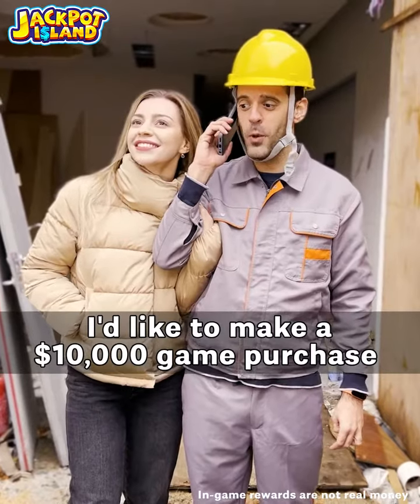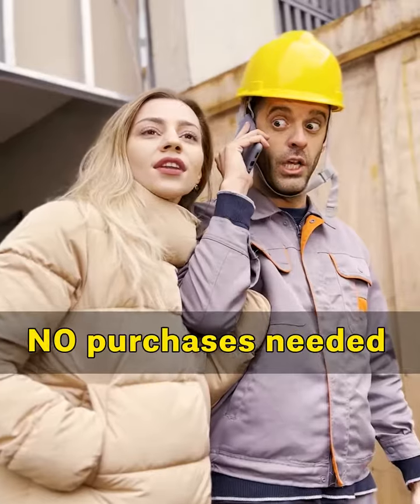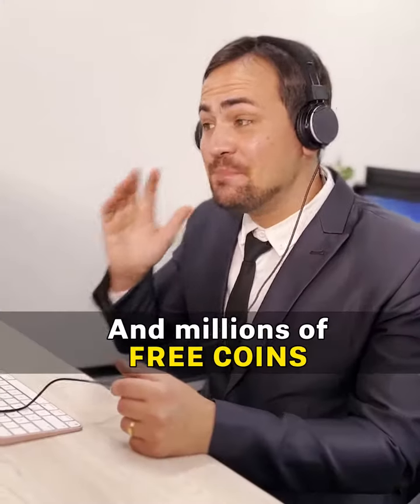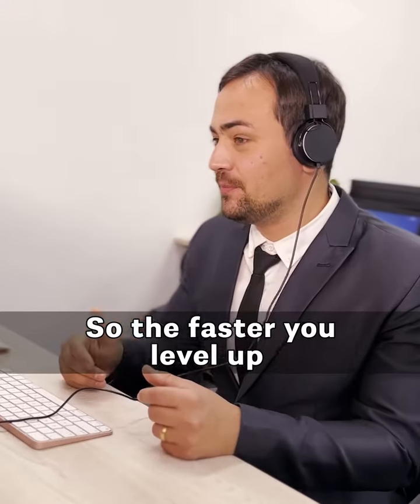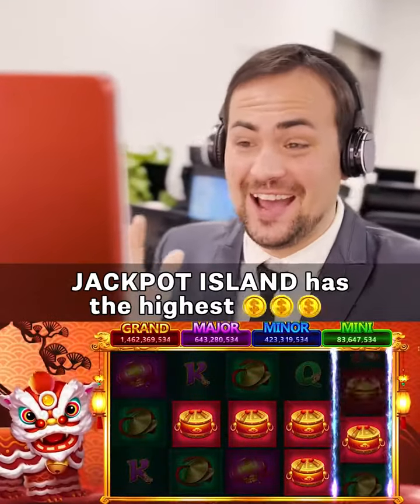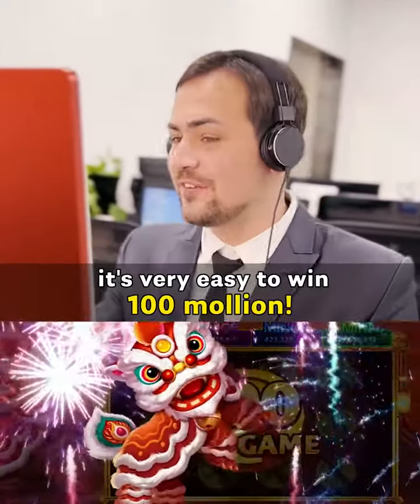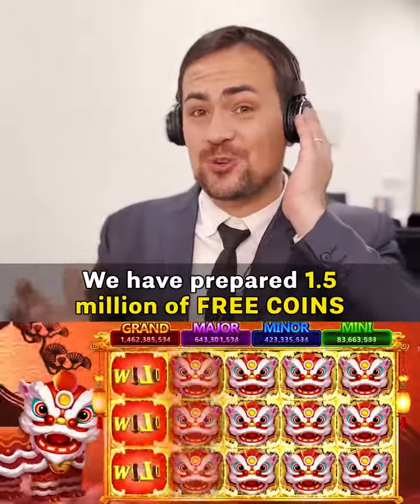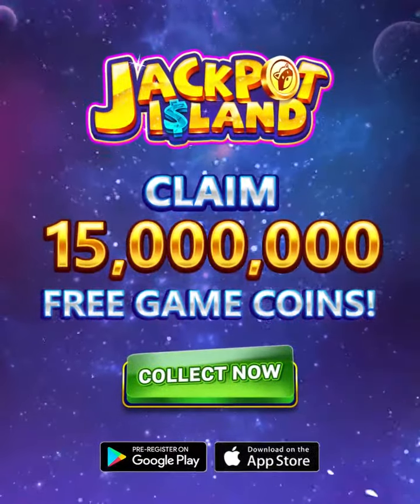Real Jackpot Game -- Online Free Vegas Casino Slots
Welcome to the most exciting online FREE casino game of 2021 ➡ Jackpot Island!
Enjoy the hottest Vegas slots & the best classic slot games online!
Hit the JACKPOT and gain Massive Wins!